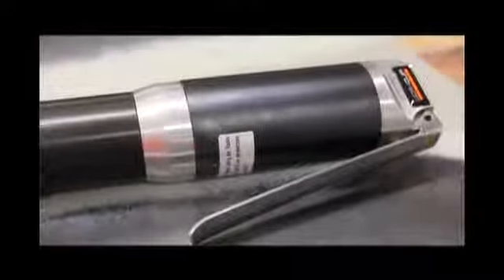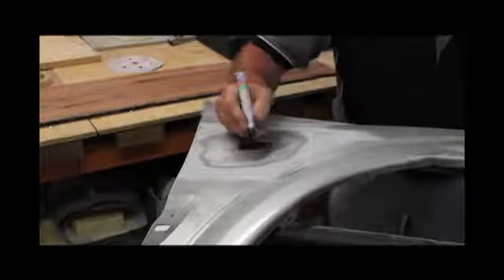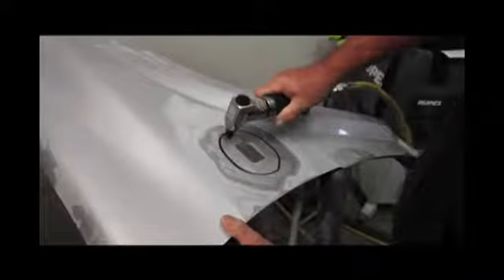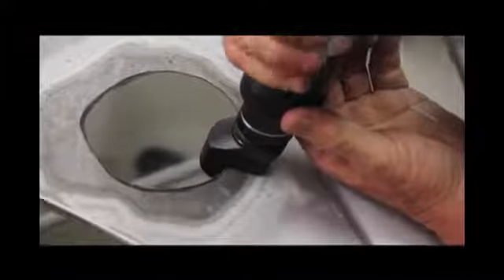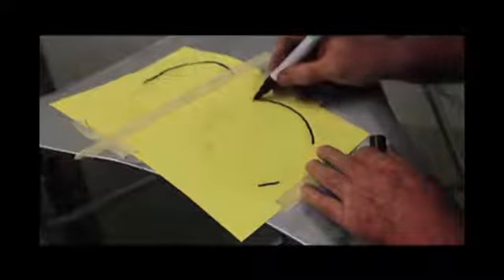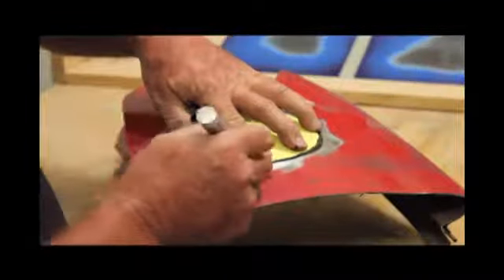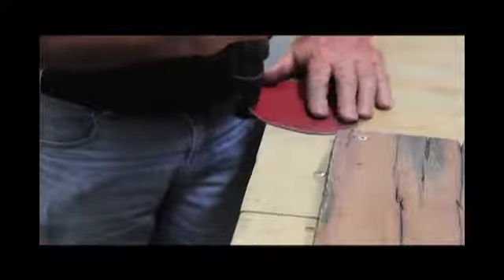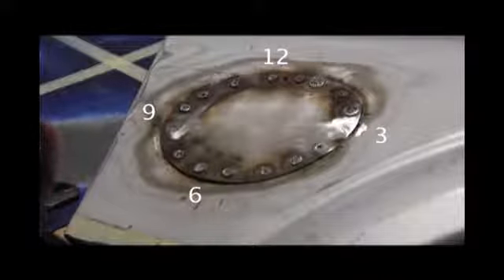How to Use a Punch and Flange Tool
A great tool for any car builders workshop.